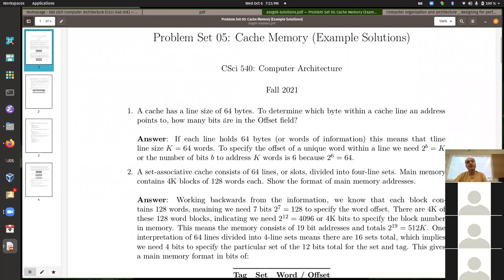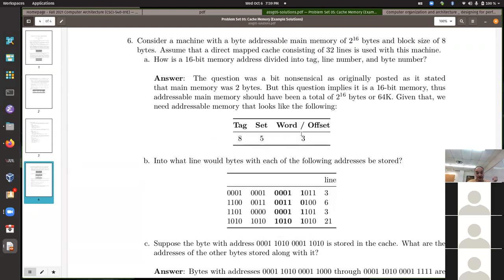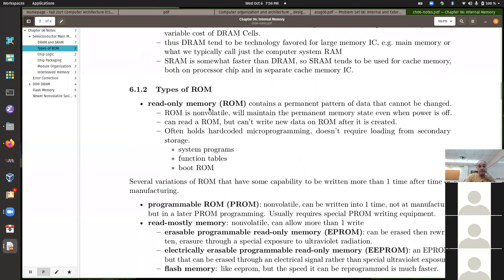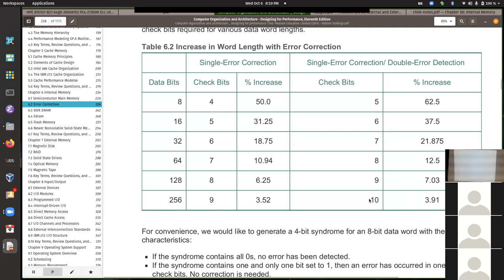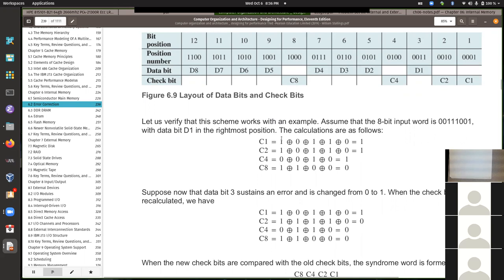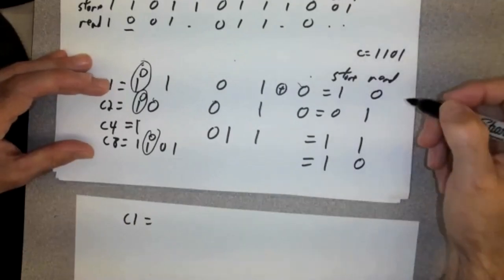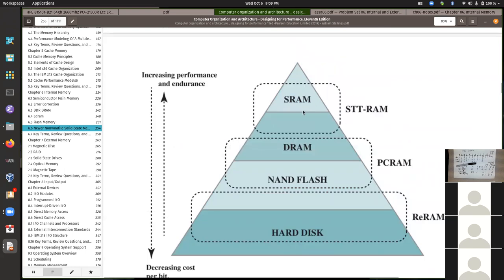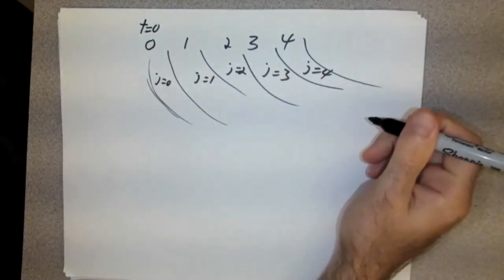CSci 540 Class Problem Help Session Wednesday 10/06/2021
Class help session held on Wednesday 10/06/2021.   Reviewed assignment 05 solutions and discussed assignment 06 problems.  Looked at error correcting Hamming codes.